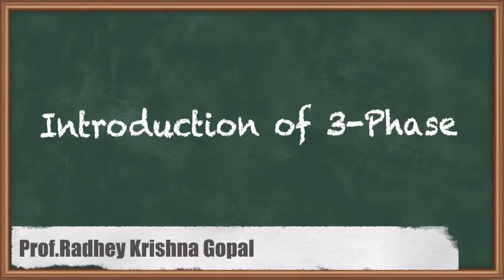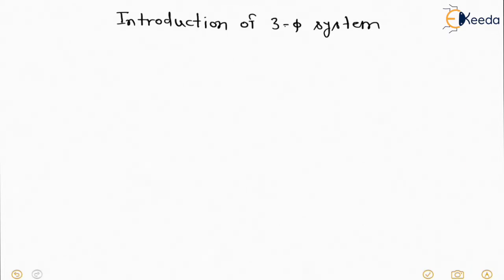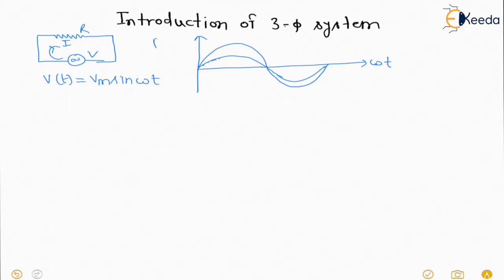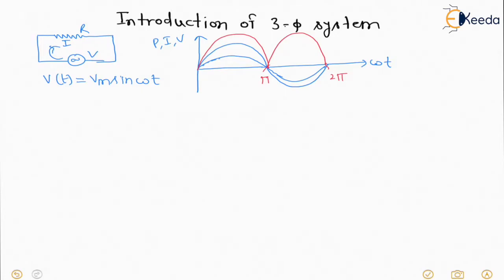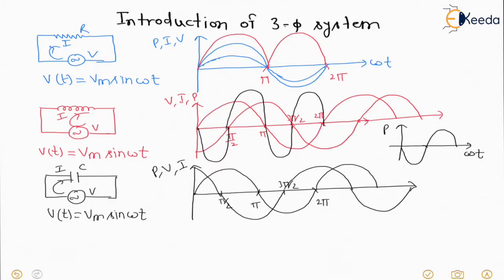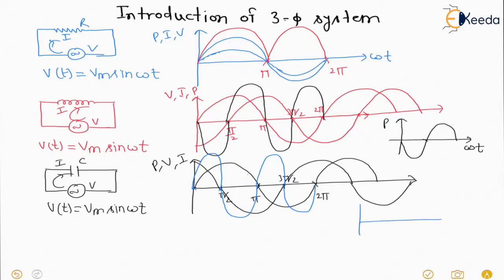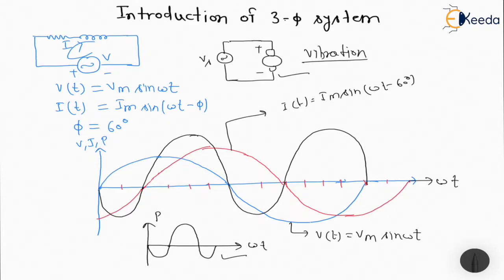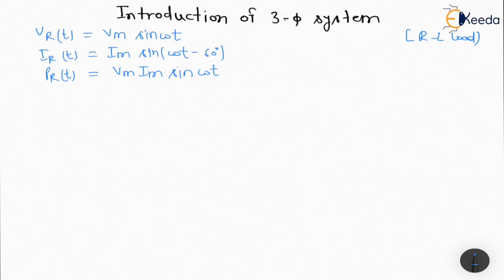Introduction of 3 Phase - 3 Phase System - Electrical Circuits Theory GATE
Introduction of 3 Phase Video Lecture from 3 Phase System Chapter of Electrical Circuits Theory GATE Subject for all Engineering and GATE Students.

3 Phase System
Electrical Circuits Theory GATE
Electrical Circuits Theory GATE Lectures

Happy Learning : )